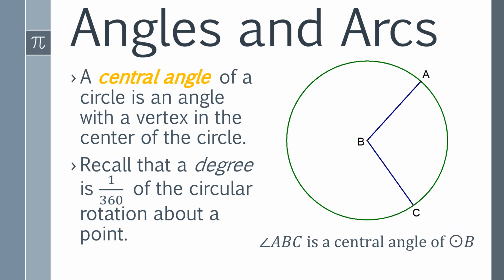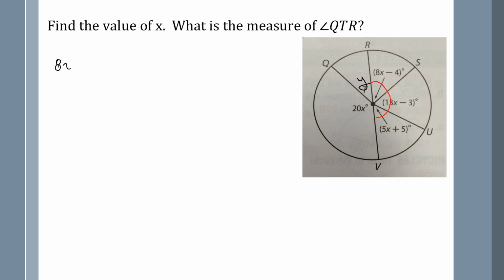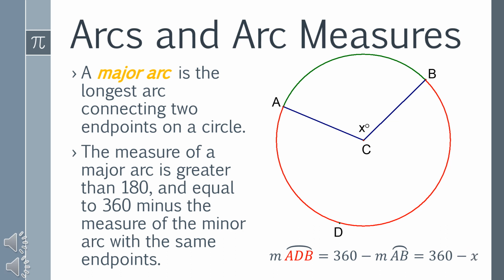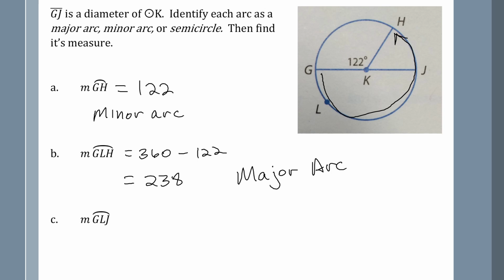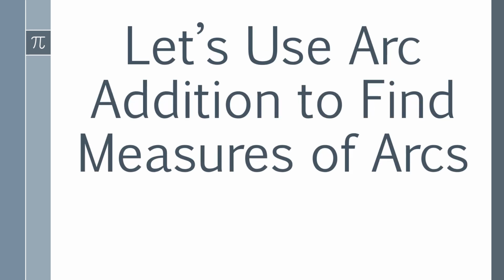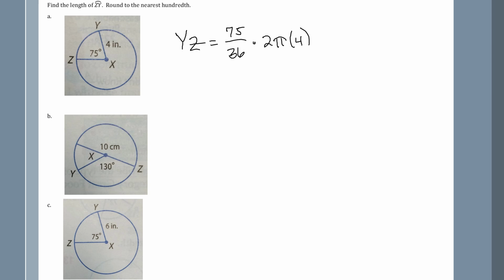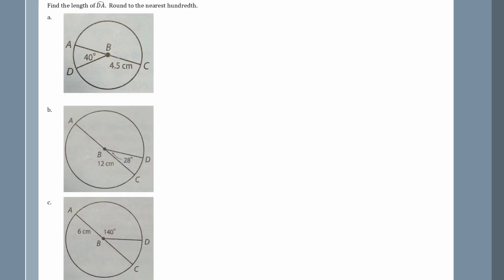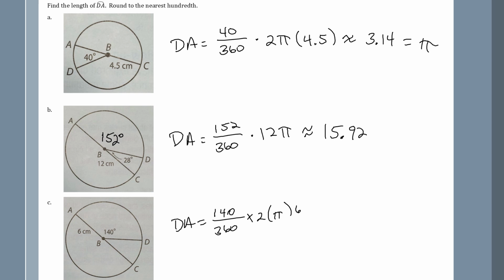Unit 9 Section 2 Measuring Angles and Arcs